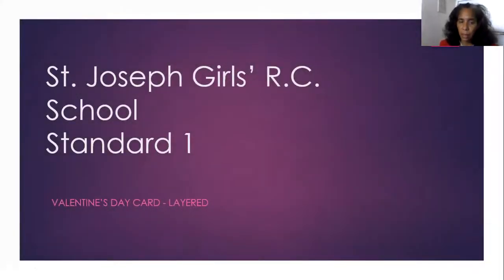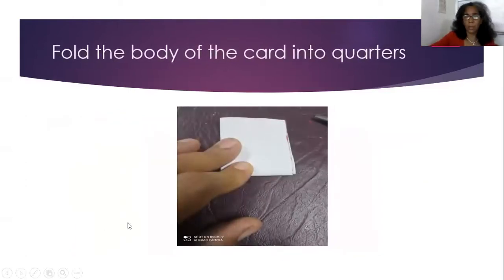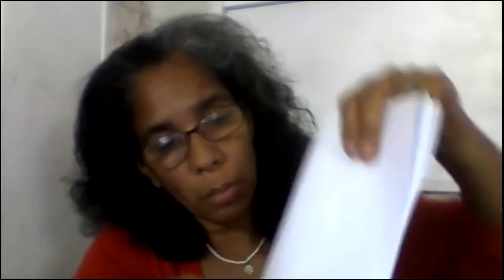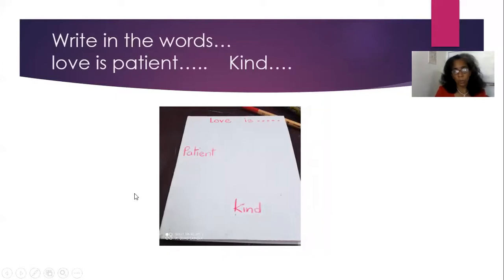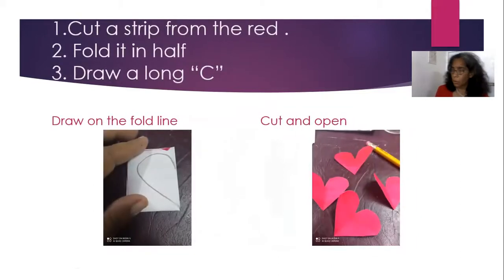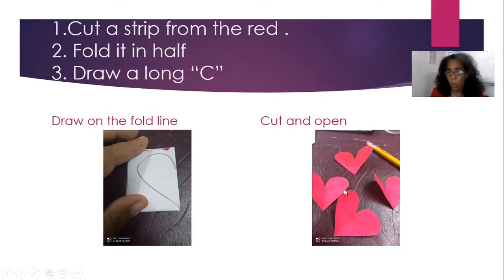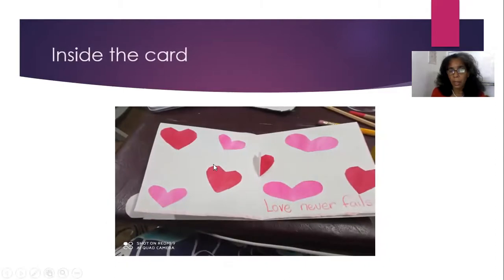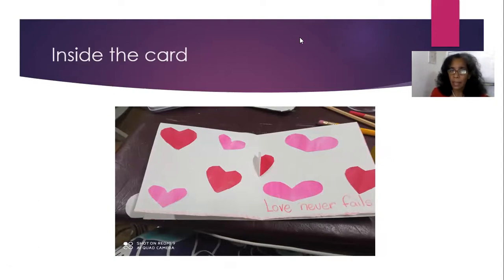St. Joseph Girls' R.C. School-Standard 1 Valentine's day popping hearts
Students will design a Valentine's Day card.
The front cover must have "Love is patient ...kind" written in and position of the card at least 2 popping hearts must be placed on the cover.
The inside must have "Love never fails" and at least 1 popping heart.